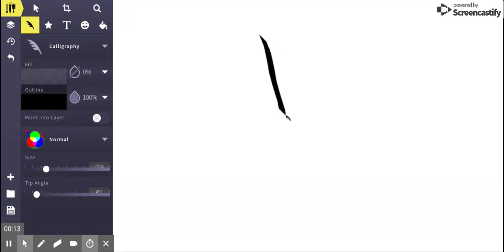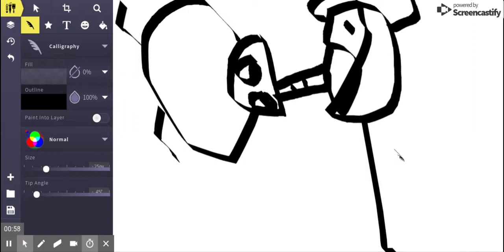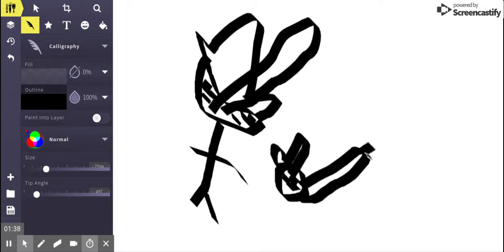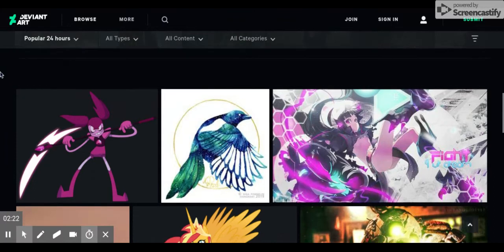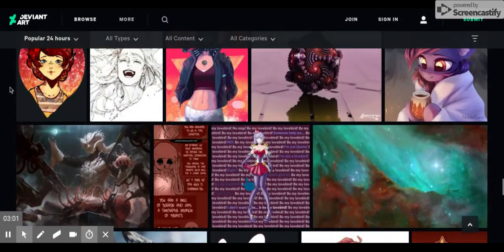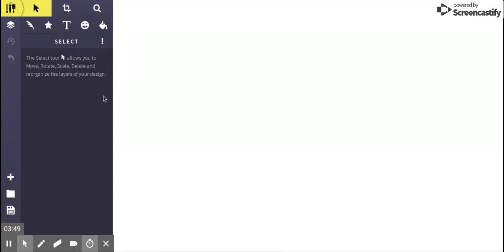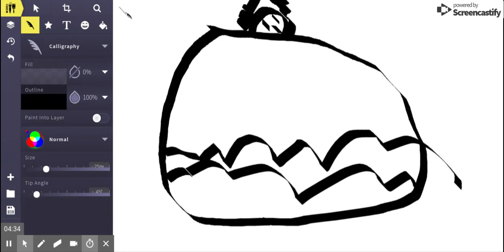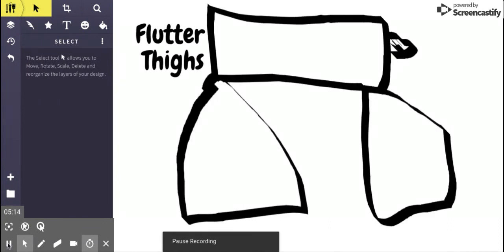How To Draw Deviant Art!